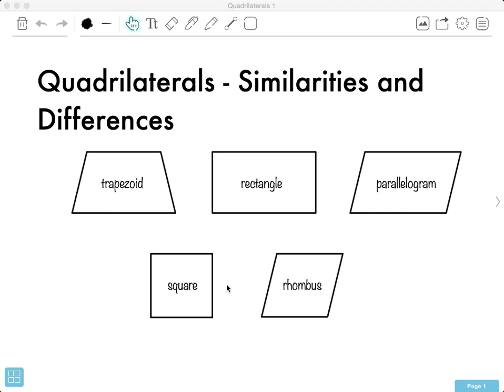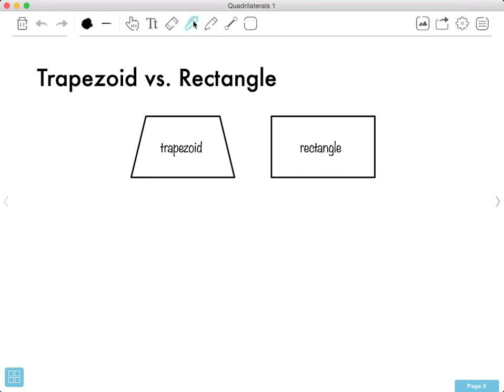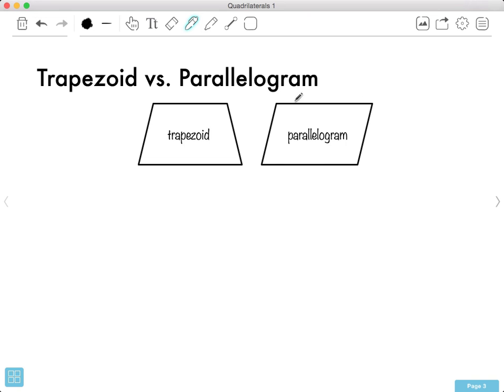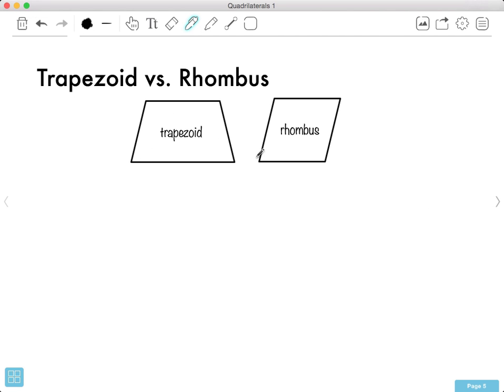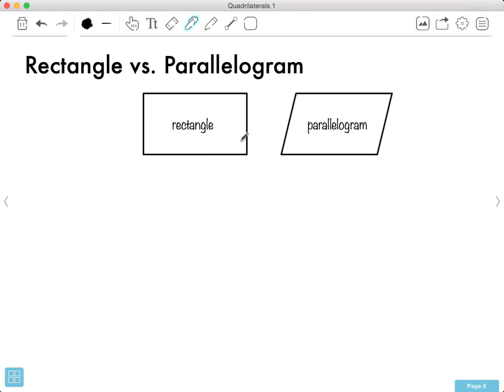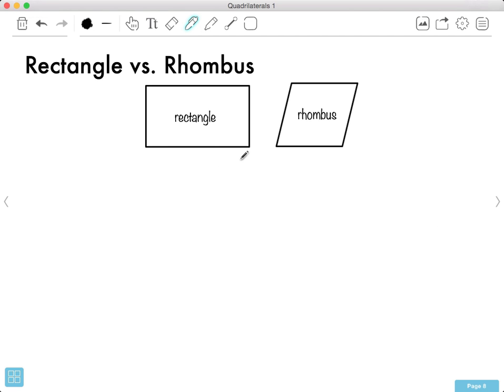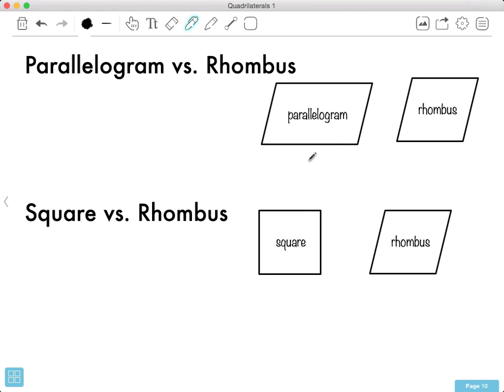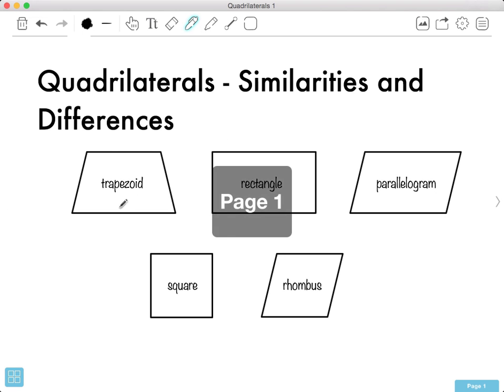quad sim and diff